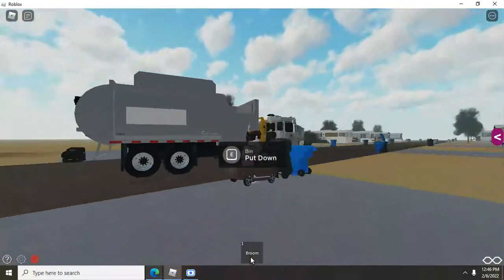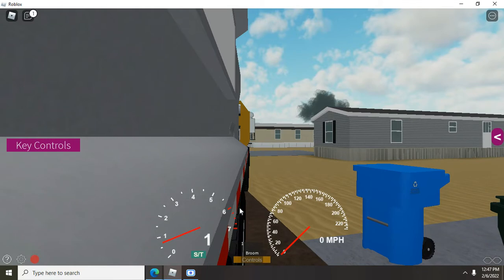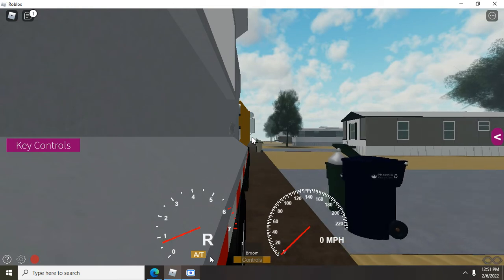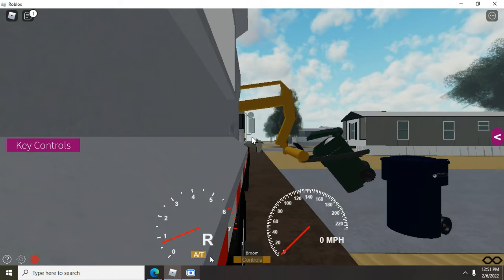The best garbage man to ever live. Garbage Truck Sim - Phoenix, AZ on Roblox.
Today we pick up Yard waste in a garbage truck game.